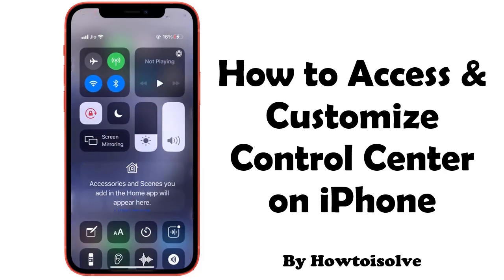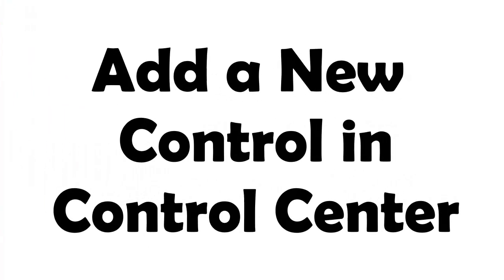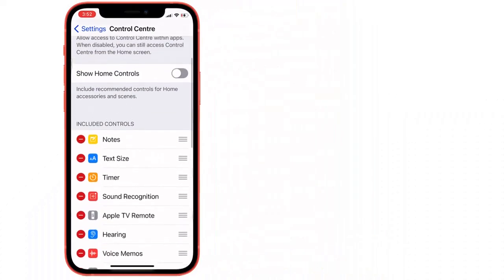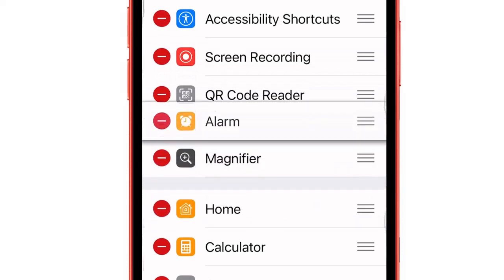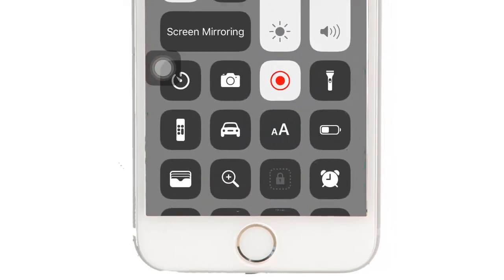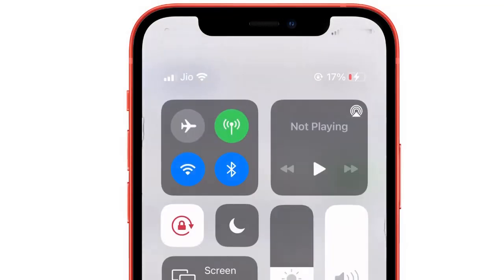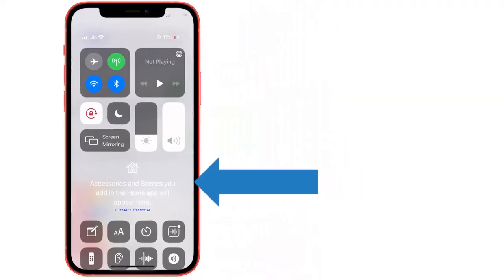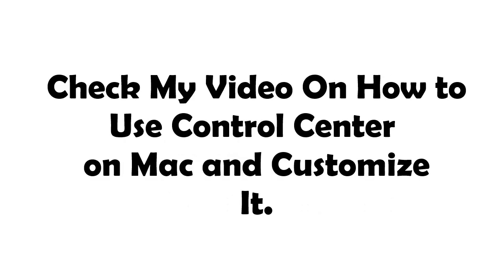iPhone 15 (Pro, Plus, Max): Customize Control Center, iPad in iOS 17 (2024) & Older iPhone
Here's the video tutorial on how to customize the control center, Add a New Control and rearrange the shortcut icons, or add a new shortcut or remove the shortcut from the control center. Most of the people are looking for Add Screen Recorder, Calculator in Control center, Low Power Mode in Control Center, Add Home Accessories in Control Center, Add Camera in Control Center, Add Torch in a control center, Add Do Not Disturb in Control center on iPhone 15, iPhone 14 (Pro Max, Plus), iPhone 13(Pro Max), 12, 12 Pro iPhone 12 Pro Max, Mini, iPhone 11, 11 Pro, X 8/7/6 and Plus models and iPad as well.

Time Stamp
00:00 intro
00:17 Add New Control in Control Center
01:18 Allow Control Center Access Within App
01:39 Enable Home Controls in Control Center
02:17 Outro

Video Transcript

Open the Settings app on iPhone. Now, Scroll and Tap on the control center.

Here's the list of all active and inactive shortcuts in the list, first section will see all active shortcuts then you will see the inactive list.

Tap on the Green plus button to add controls in the control center here I am adding Screen Recording for an example.

Screen recording is added and then we can re-arrange in order by drag it to the up or down direction. Once you set, the control center is updated with new control.

Repeat the same step to add more control. Now, Open the control center from the top right corner of the screen on no home button iPhone,

But the home button iPhone users can open the control center by swipe up the finger from the bottom edge of the iPhone screen.

Right now I can access the control center on the home screen and lock screen only but won't within the app like this, So allow settings for access the control center within apps.

Move back to the iPhone's control center settings and enable the toggle to allow within apps toggle to green.

Now, I am able to open the control center from any screen of the iPhone, the same settings are also available on older iPhone models and iPad.

In the recent iOS update, you can see the Show Home controls toggle under the control center toggle. Just enable it and see all home accessories controls in the control center.

here you will see all home accessories controls for home accessories and scenes.

That's really useful and important for all iPhone users. keep in mind that, you have to customize the control center every time when you reset all settings on your device or buy a new iPhone or iPad.

XX XX